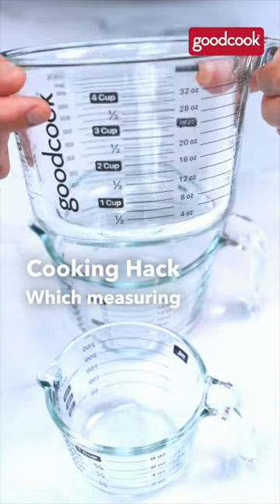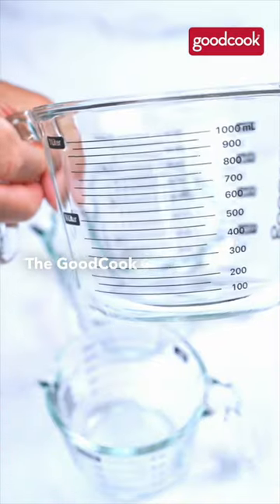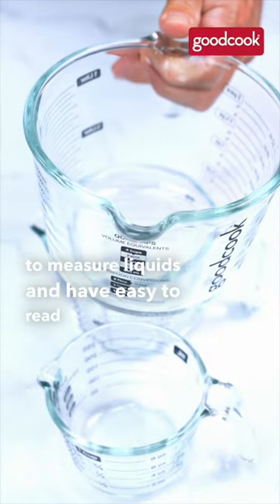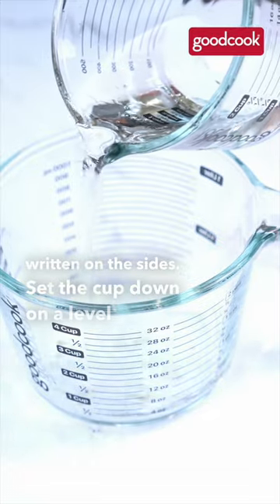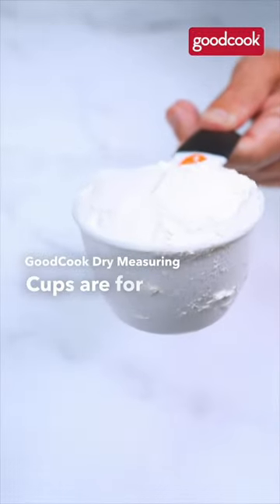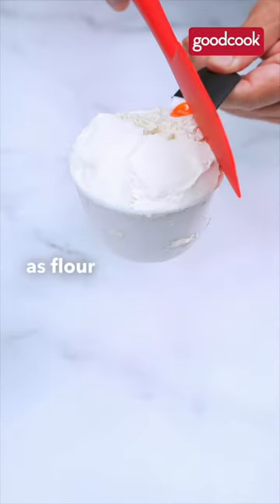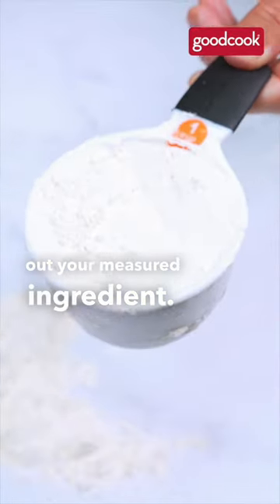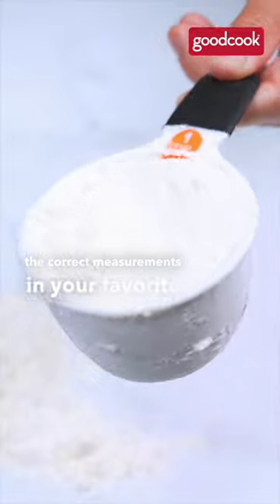GoodCookShorts Dry vs Liquid Measuring Cup Hack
Learn which measuring cups to use in the kitchen. Our GoodCook Everyday Glass Liquid Measuring Cups allow you to accurately measure liquids and melt, combine, reheat, or chill various ingredients.